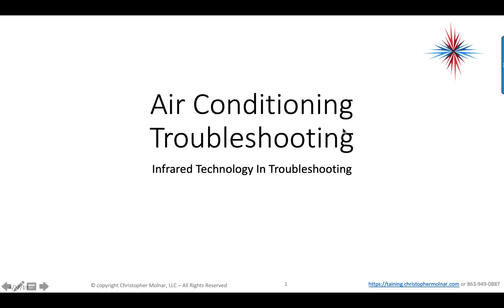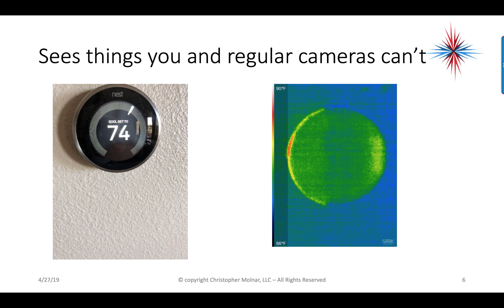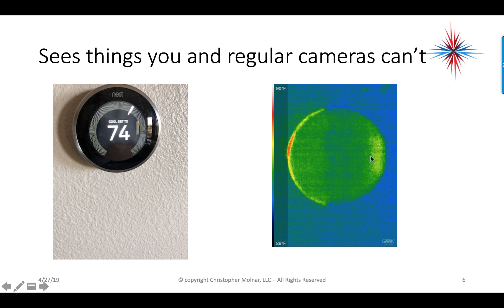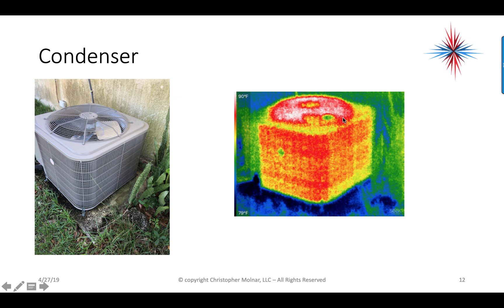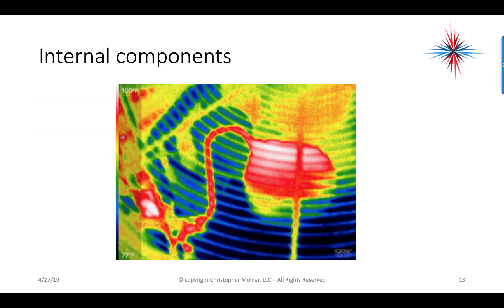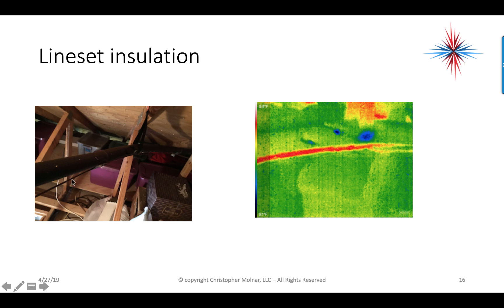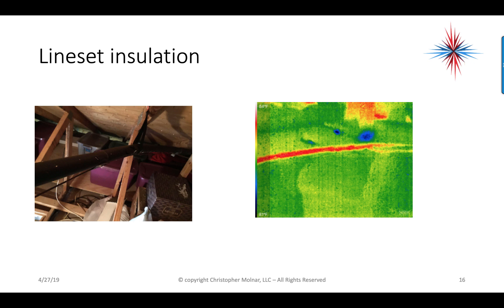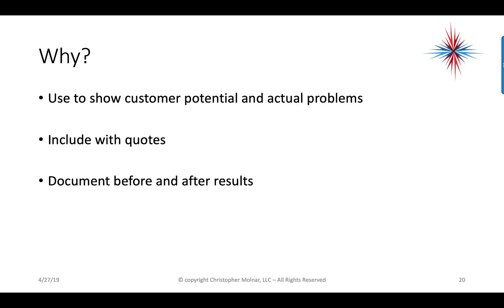AC Troubleshooting - Infrared Technology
A quick look at how Infrared Technology can and should be part of the diagnostic and maintenance procedures with air conditioning.

Table of Contents:

00:00 - Air Conditioning Troubleshooting
00:19 - Infrared Technology
00:44 - The iSeek camera
00:59 - Attaches to iPad
01:31 - Use the iSeek App
01:39 - Sees things you and regular cameras can’t
02:36 - A disconnect
03:03 - Heat and Electrical
03:28 - A disconnect
03:51 - Heat and Electrical
03:52 - Linesets
05:23 - Refrigerant Leaks
05:56 - Condenser
06:31 - Condenser
06:33 - Condenser
07:12 - Condenser
07:39 - Internal components
08:31 - Air Handler / Duct work
09:10 - Ductwork / Insulation
10:43 - Lineset insulation
11:51 - Breaker Panel
13:02 - Generator Transfer Switch
13:36 - Why use?
13:53 - Why?